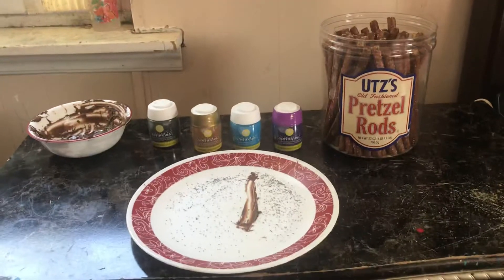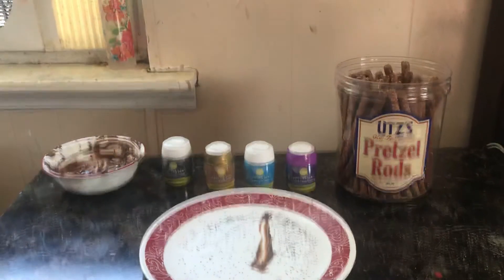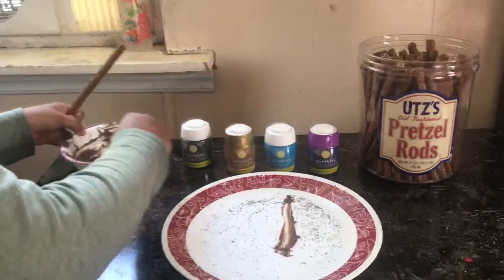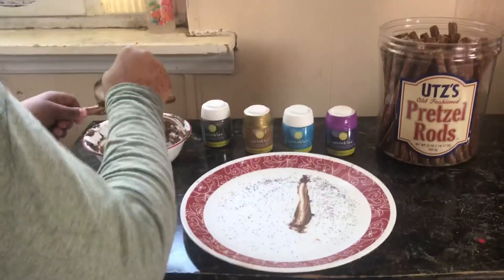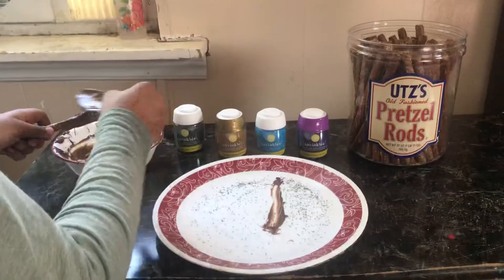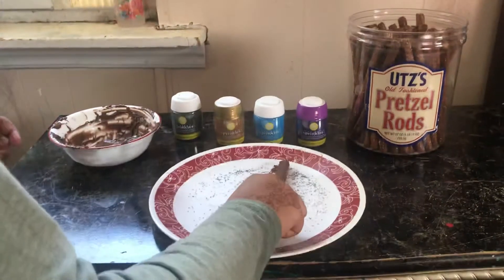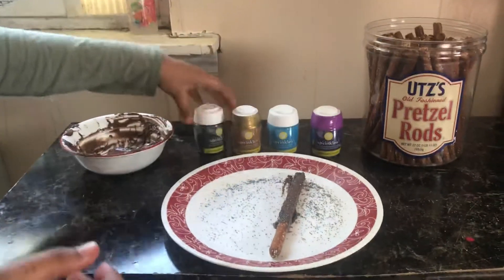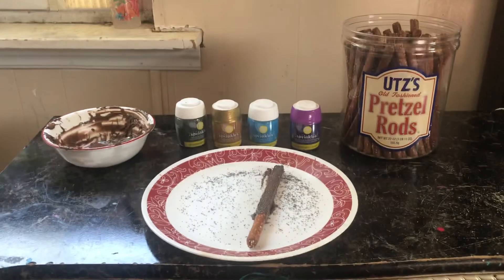How to make a chocolate covered pretzel